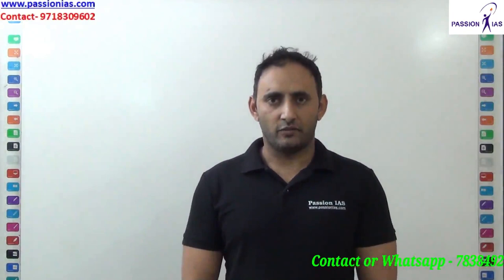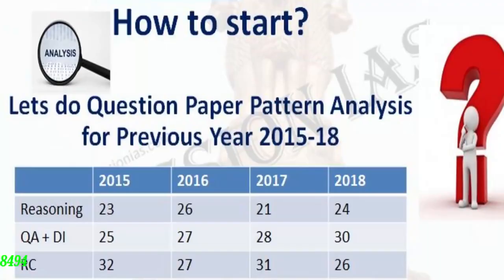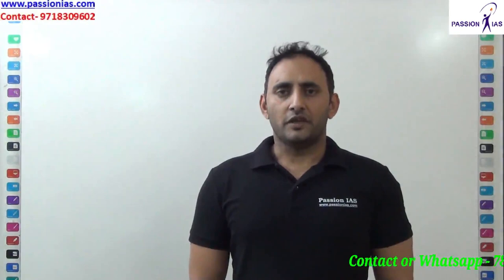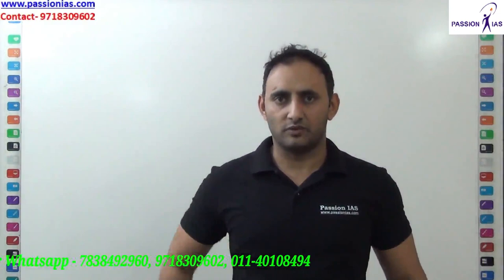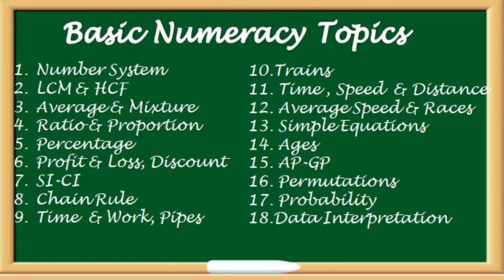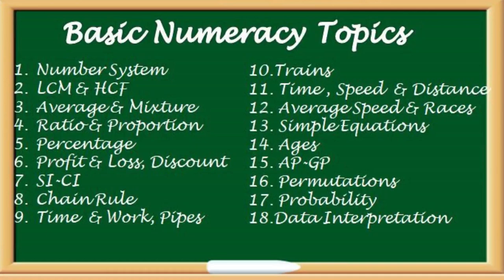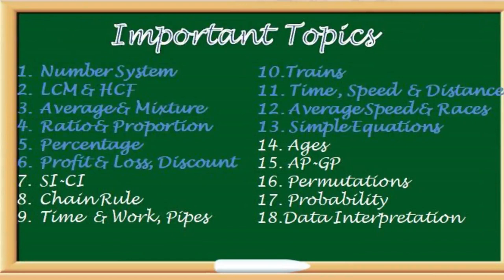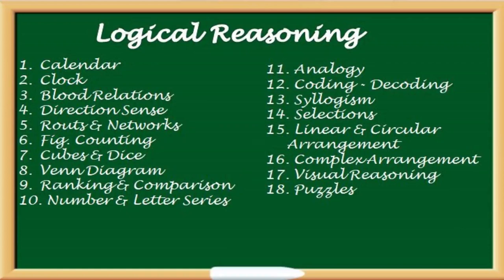CSAT-2019 Strategy By Dinesh Kaushik in Just 45 Hrs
How to Crack CSAT-2019 for Civil Services prelims exam conducted by UPSC for the positions of IAS,IPS, IFS in just 45hrs.